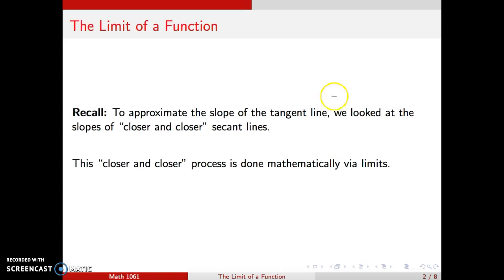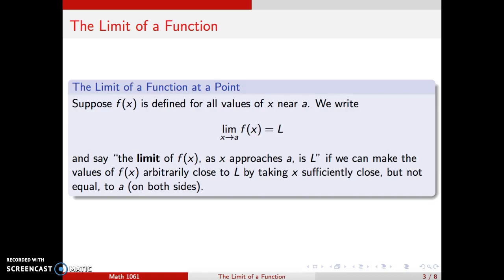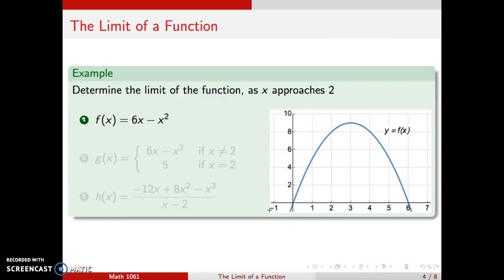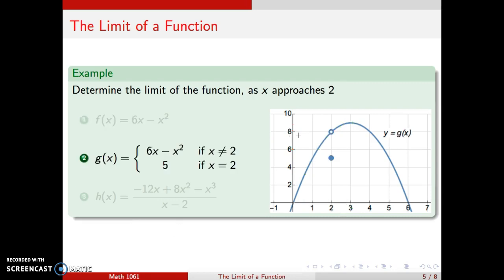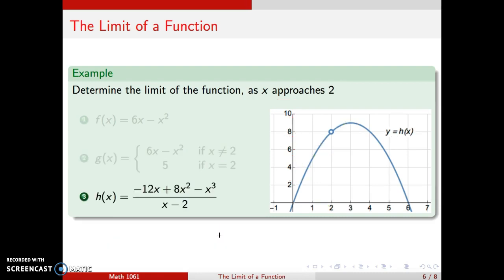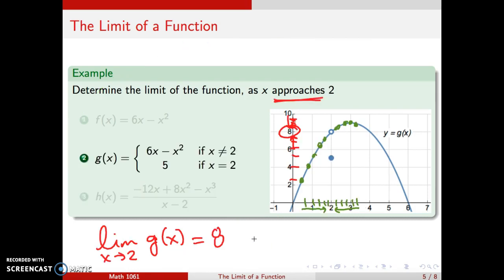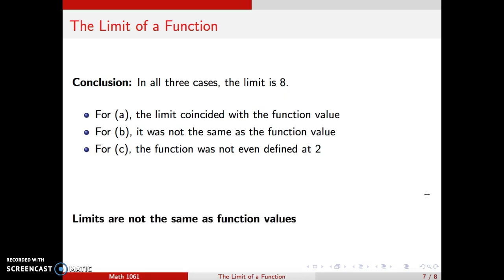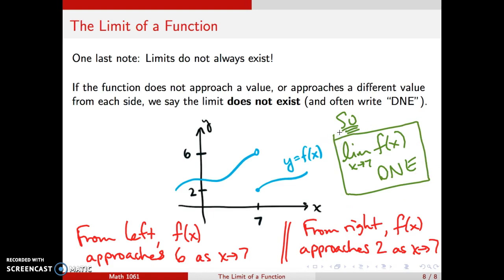Limit of a Function (pt 1)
Introduction to the topic of the limit of a function (at a point), with a few examples